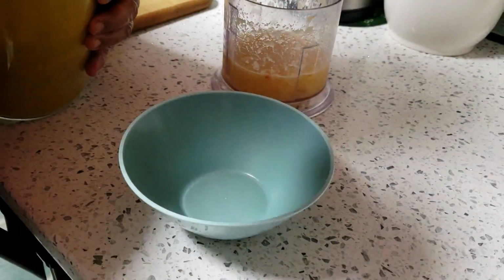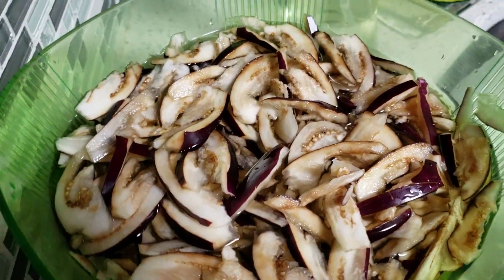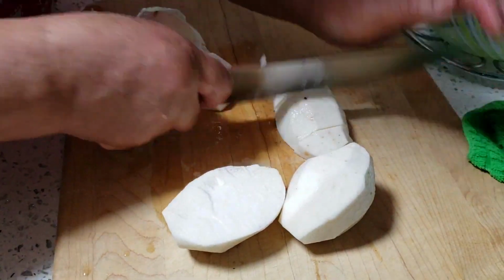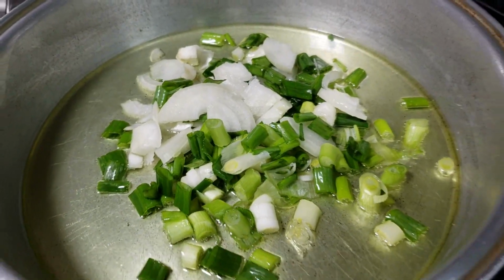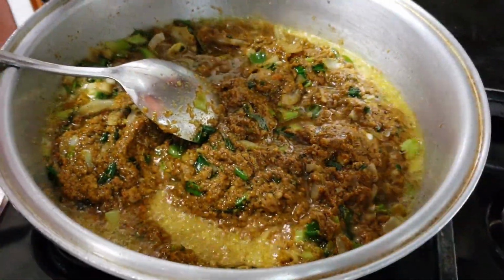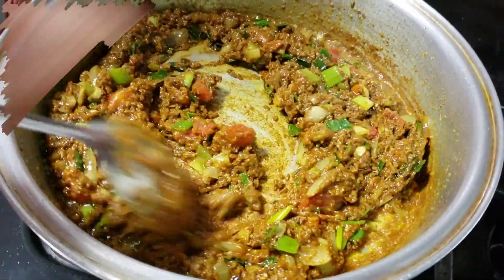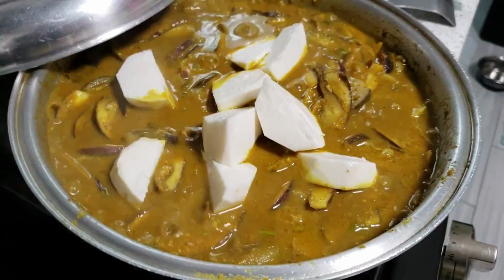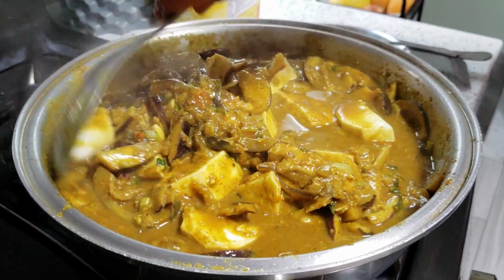Baigan and Eddo Curry || Eggplant Curry stayhome quarantineeats - Episode 207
Ingredients and Measurements:
6 mini/baby eggplants sliced (1 large eggplant or 3 Japanese eggplants
3 eddos (can substitute for potatoes or omit) **you can add chickpeas
6-8 cloves garlic (crush with hot pepper)
3 hot peppers (wiri wiri)- crush with garlic
2 scallions
1 small onion chopped
1/2 small tomato chopped (or 1 tbsp. tomato paste or omit)
oil to cook
***you can add boiled eggs, chicken, shrimp, beef, pork, or anything!

Rolling Pin That I Have
Round Bamboo Board
Cuisinart Knife Set (I have this)
Rolling Pin Belna (15.5 in)
Rolling Pin (13 in)
Rolling Pin (that moves as you roll)
Cast Iron Griddle Pan (Tawa with Handle)
3 Piece Pot Set (Carahees)
Large Caldero/Carahee Set
Silicone/Bamboo Cooking Spoon Set
Stainless Steel Spoons (I have these)
Core Silicone Spoons (4 pack)
Core Silicone Spoons (2 pack)
Belna and Chowki Set